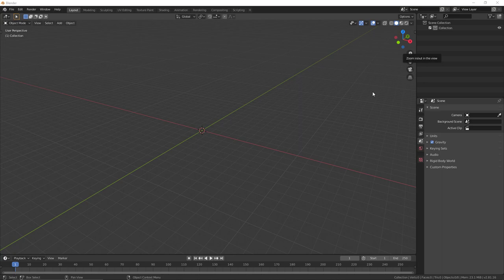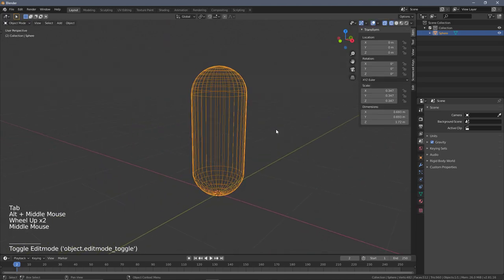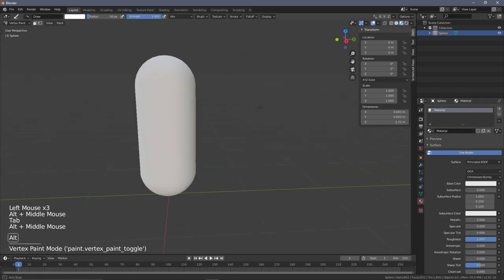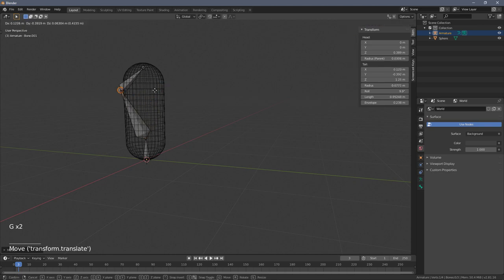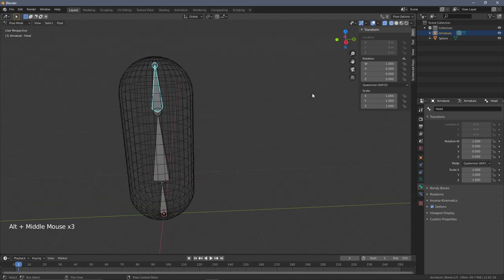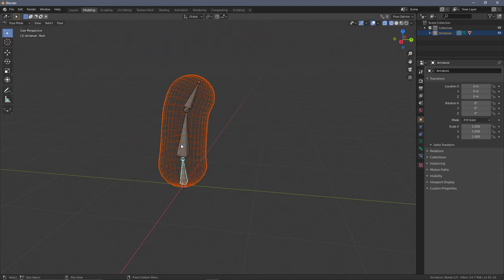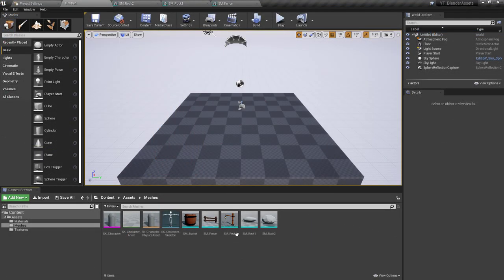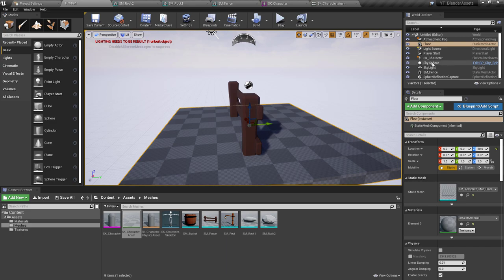Blender 2.8 Armature Rigging Basics - Blender for Game Development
Blender:
This playlist is will be a collection of tutorials intended to help people get used to using Blender specifically for game assets. Specifically, they will all be from a more technical point of view from the perspective of a programmer using 3D software so it might not be pretty but it should be optimised and efficient.

In this video, we create a simple "character" mesh, a skeleton/armature and apply them together for a simple animation ready rig.